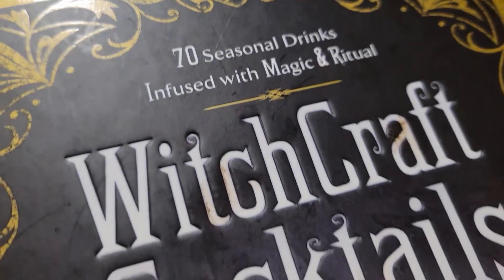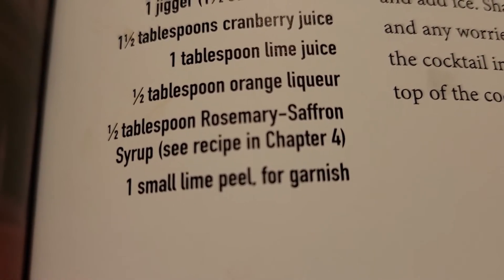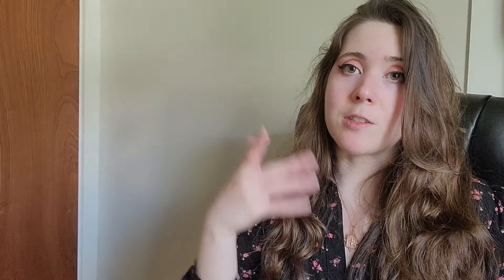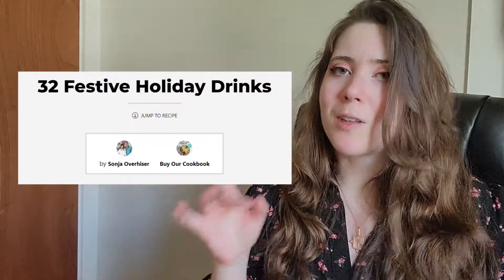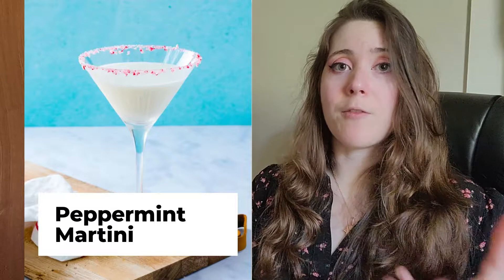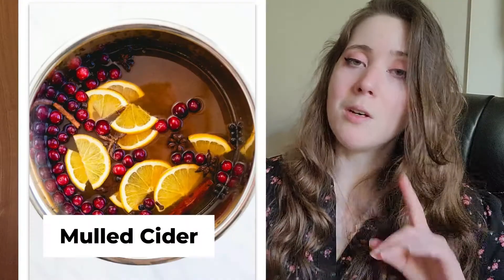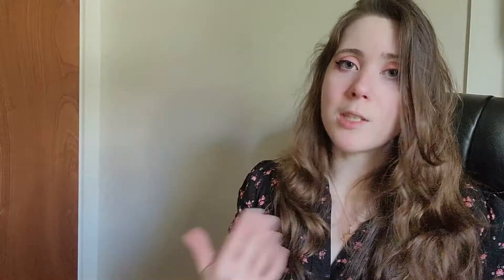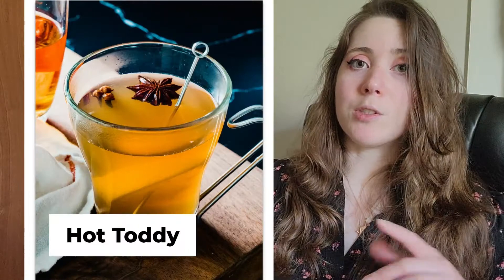Festive and Magical Drink Ideas for the Holiday Season YT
Hey, everyone!

No doubt we're all looking forward to the holiday parties that are going to soak up the last couple months of the year. But when you get asked to bring something to the potluck, and you don't want to strain and struggle cooking up half a feast (or just don't have the confidence yet to try your skills at a party), why not try a drink instead?

Whether you're in for a classic cocktail or something without the alcohol (as mocktails are still a blast), there's definitely a way to bring a delicious drink for the family—and make it magical, too, with all of the cranberry, rosemary, thyme, apple, orange, cinnamon, ginger, clove, and other traditional holiday ingredients. Think warm, think empowered, think new year success, and most of all, think safe, protected, and blessed: that's what ingredients like these bring your way for the holidays!

And I hope this helps you design your drink menu for any parties you've got going on! ♪